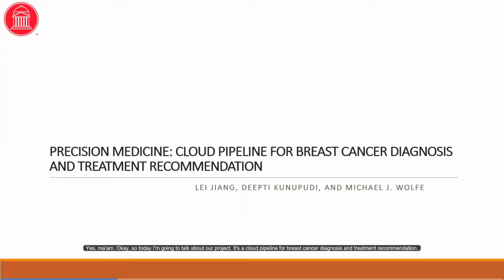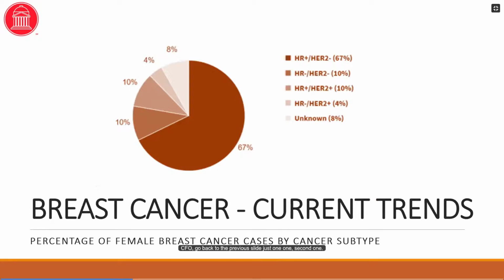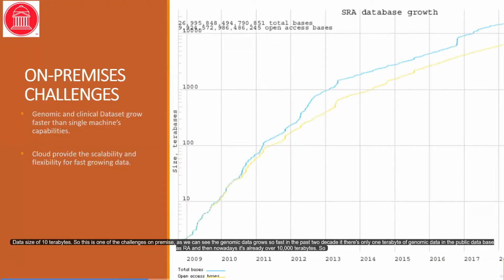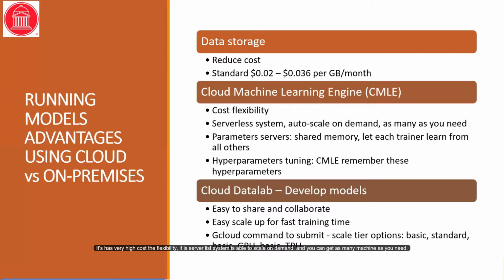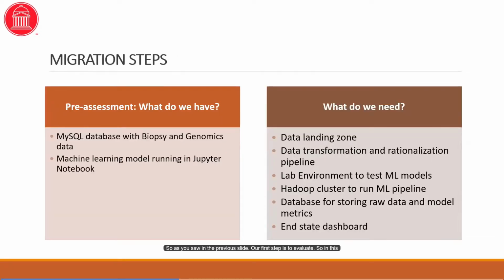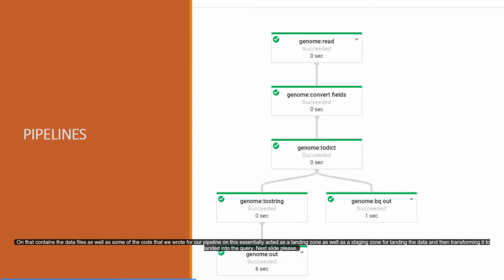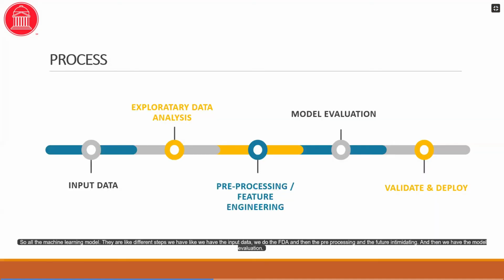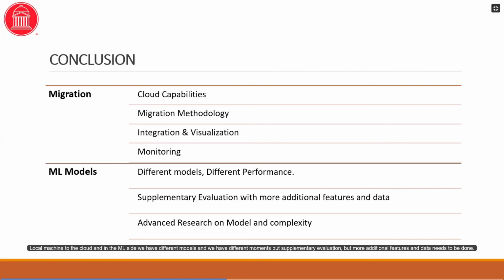Precision Medicine Cloud Pipeline for Breast Cancer Diagnosis and Treatment Recommendation Aug 2019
--Bioinformatics Databases, Cloud migration, Cancer Diagnosis Prediction, GCP.

We built a breast cancer data warehouse sitting locally in MySQL DB in the Integrated and Relational Database Design Concept project. For real world large-scale clinical and genomics datasets generated in precision medicine, the data size quickly outgrows a single machine’s capabilities. Whole Exome Sequencing (WES) data for patients can easily reach 10GB-15GB per patient. Thus, the size of the database can easily reach terabytes, with only 100 patients or more. Variant analysis or deploying machine learning algorithms on WES data is necessary for precision medicine, and usually terabytes of data are needed for an accurate result. It takes a supercomputer to perform the analysis on-premises; however, such technology is not always available to all research institutes or companies. Cloud computing solutions such as Google Cloud Platform (GCP), Amazon Web Services (AWS), and Microsoft Azure provide an ideal solution for storage and computation of these types of databases. In this project, we evaluated an on-premises breast cancer screening application and migrated MySQL DB to Google Cloud Platform (GCP) and analyze by combining BigQuery and Datalab. We discussed in the paper about the migration steps and architecture as well as the advantages of cloud computing. In addition to High Scalability and Cost flexibility, migration it to Cloud Platform also provides Enhanced Security and High Availability. What's more, Cloud Machine Learning Engine (CMLE) provide a serverless system for developing custom ML applications at scale. As a part of the solution, we will provide predictive analytics capabilities in the Cloud.